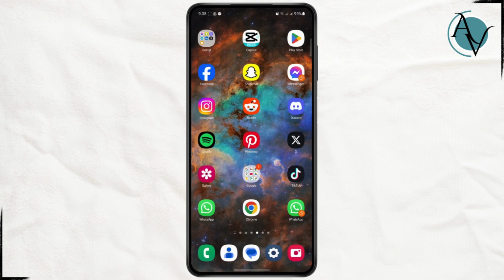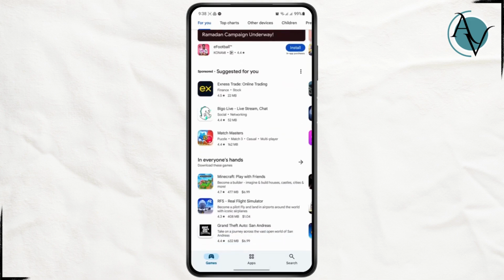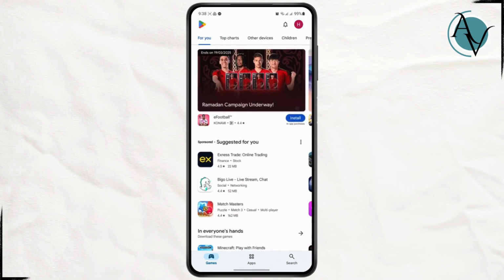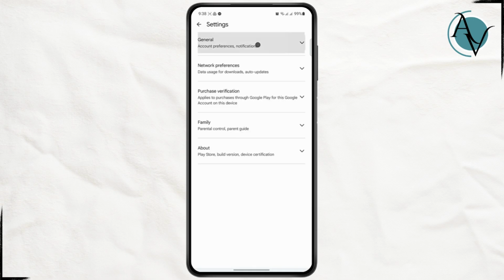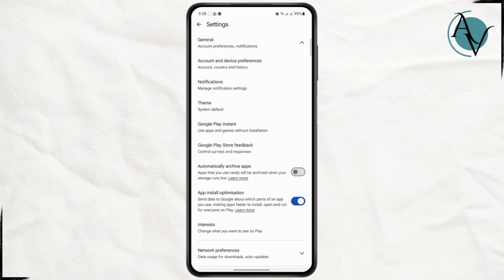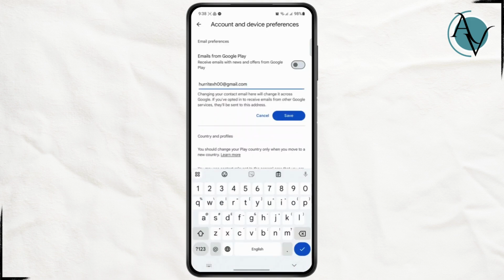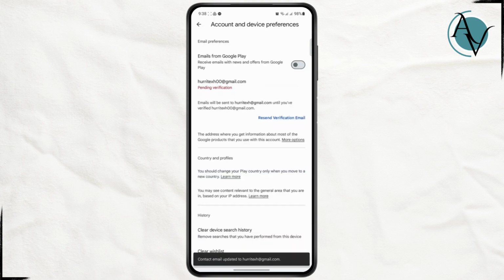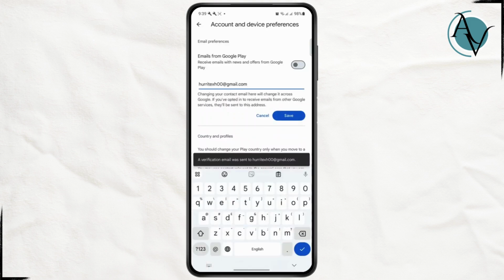How to Change Contact Email on Google Play Store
Learn how to easily change your contact email on the Google Play Store in this step-by-step tutorial. Whether you need to update your email for account management or troubleshooting, this guide will show you exactly what to do.

In this video, you'll discover how to change your contact email on the Google Play Store. We'll also cover how to change your email settings and other helpful tips related to managing your account.

0:25 Step 1: Accessing Your Google Play Store Account
0:50 Step 2: Updating Your Contact Email
1:15 Step 3: Confirming the Change